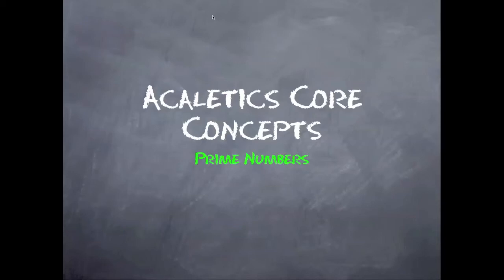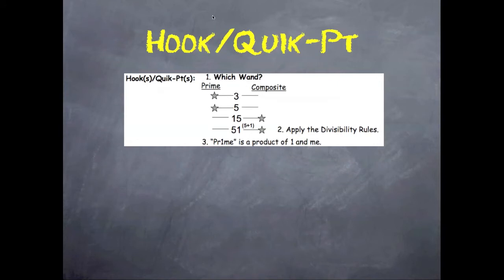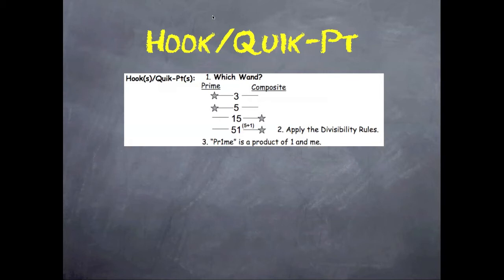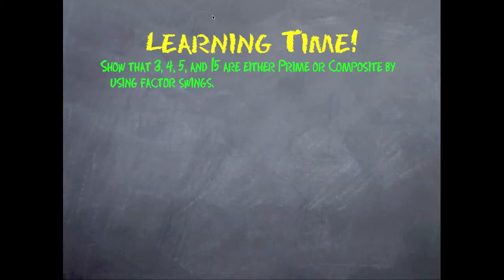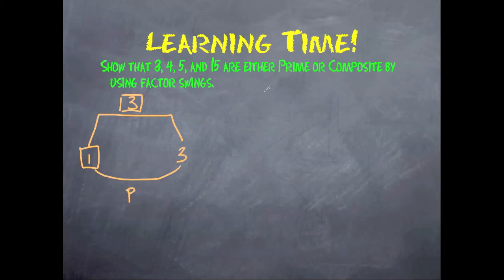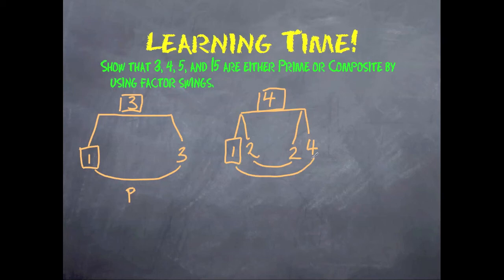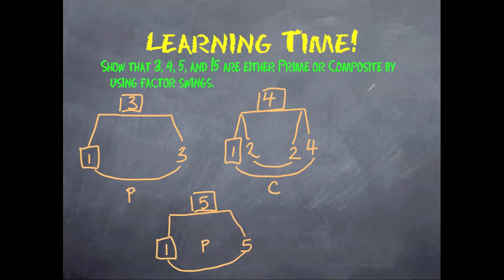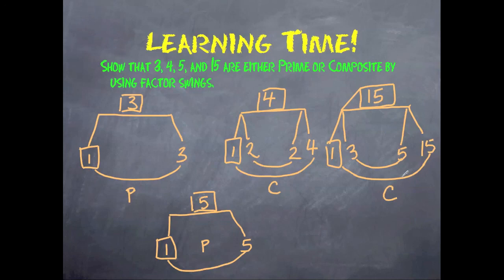Prime Numbers 1